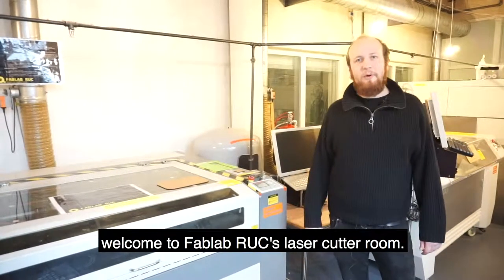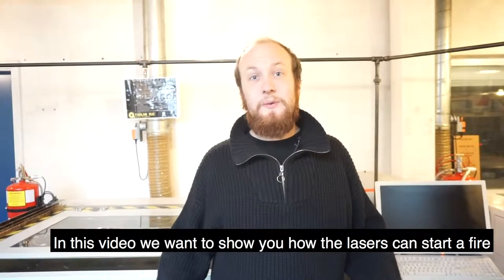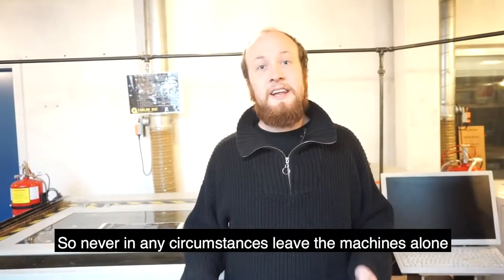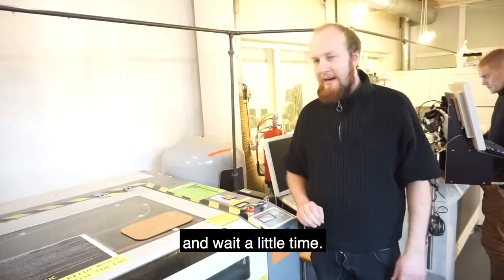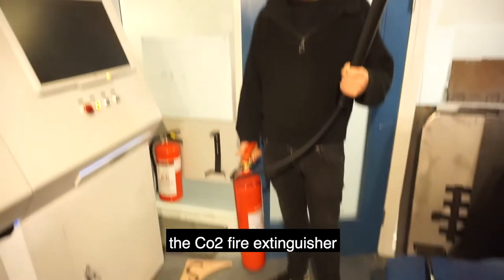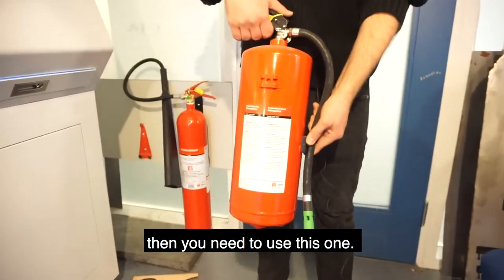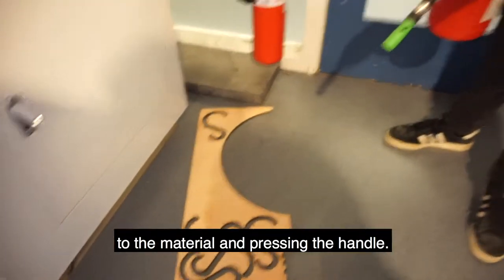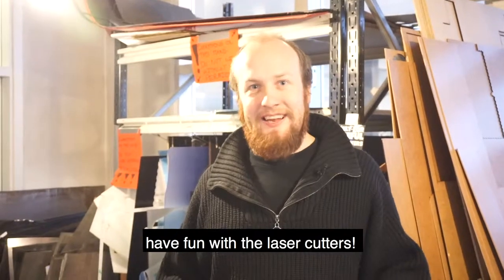FabLab Laser Fire Safety Video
Watch these safety tips before using the laser cutters at FabLab RUC